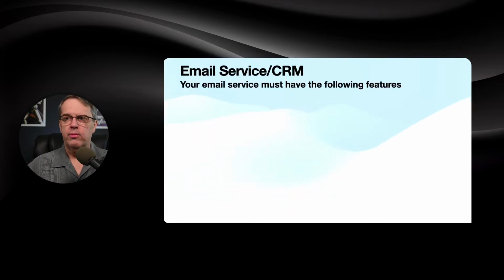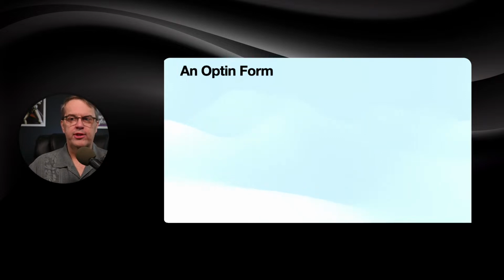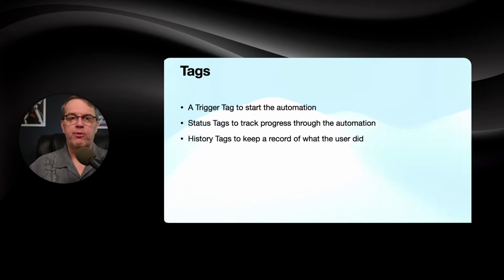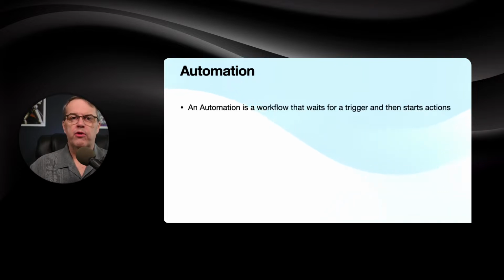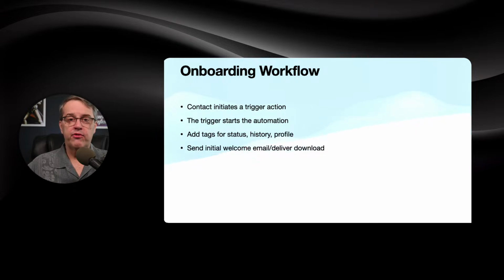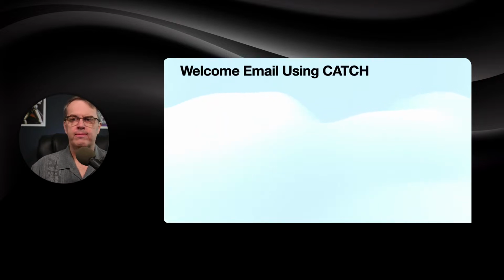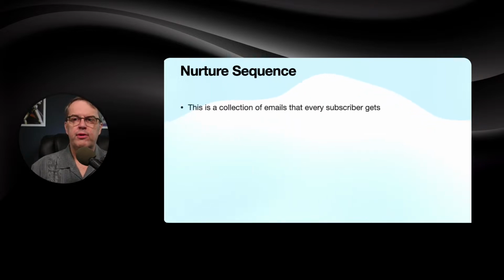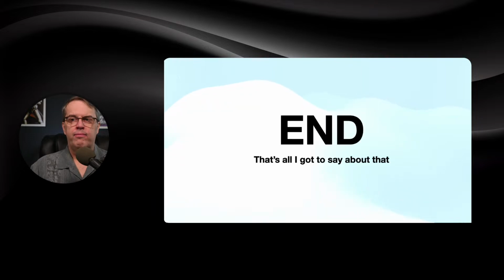LIVE: How to Onboard New Email Subscribers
What do you do when someone subscribes to your email list, and how do you do it? Today’s Suburbia Press Live covers the workflow of what you do in the backend of your email system to provide a great user experience and ongoing nurturing for your new subscribers.